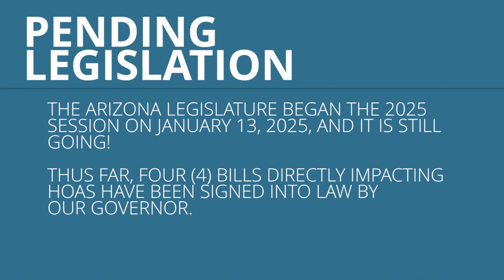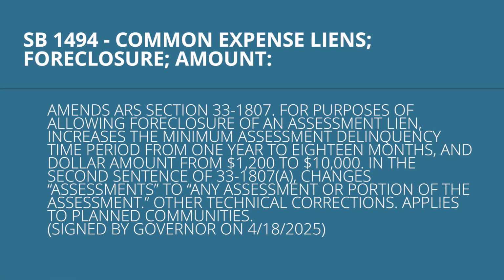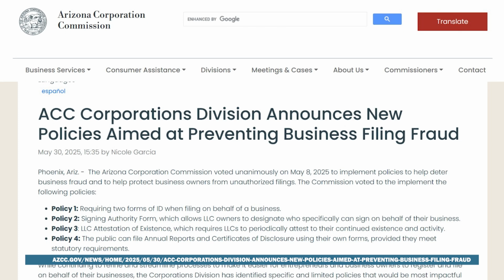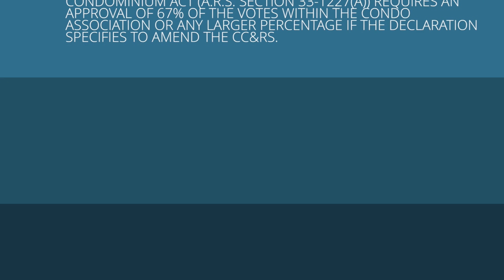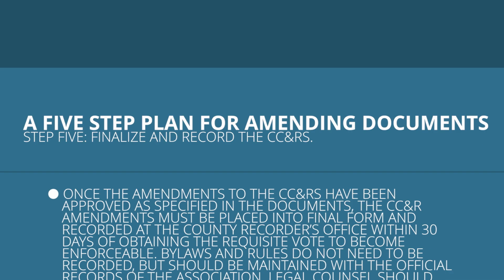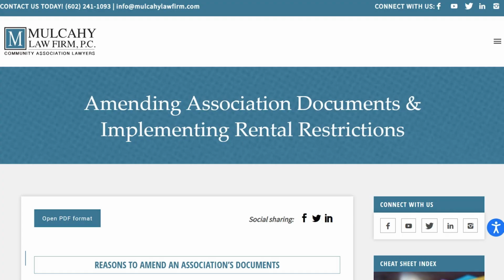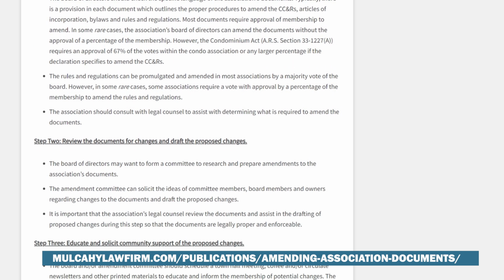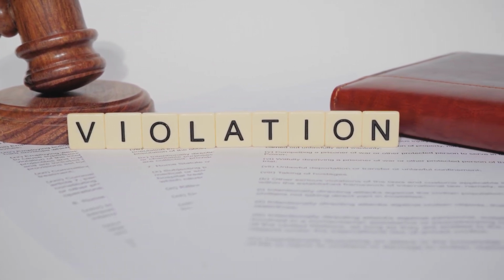2025 HOA/Condo Academy #6: Master the Amendment Process & Effectively Work with Rental Properties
In today’s class we are going to discuss our 5-step plan for amending CC&Rs, including implementing rental restrictions - and then we are going to jump into effectively working with rental properties.

00:00 Introduction
00:43 Class Topic
00:50 Beth Mulcahy, Esq.
01:10 Neighborhood Services
03:10 Poll
03:31 Pending Legislation
06:58 SB1039 - HOMEOWNER’S ASSOCIATIONS; MEETINGS; RECORDINGS
07:56 SB1378 - POLITICAL SIGNS; HOMEOWNERS' ASSOCIATIONS
08:56 SB1494 - COMMON EXPENSE LIENS; FORECLOSURE; AMOUNT:
10:43 HB2322 - CONDOMINIUMS; COMMERCIAL STRUCTURES; RESIDENTIAL STRUCTURES:
12:44 Arizona Corporation Commission (ACC)
19:39 Poll Results
20:29 Amending Association Documents
22:04 Reasons to Amend Association’s Documents
24:26 A Five Step Plan for Amending Documents
39:22 Kalway v. Calabria Ranch
45:21 Arizona Statutory Requirements for Planned Community CC&R Amendments
46:00 A.R.S. Section 33-1817(A)
49:30 A.R.S. Section 33-1227
51:37 Rental Restrictions
56:07 Notify Rental Owners Regarding Liability for Tenants
59:35 Landlords Must Register Rental Properties with the County
1:00:37 Rental Property– A.R.S. Sections 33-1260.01 and 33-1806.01
1:00:44 What types of things can you ask for from the landlord?
1:02:07 Fees
1:03:32 Abate Crime
1:05:00 Closing remarks and upcoming classes.
1:06:20 Happy 4th!
1:06:32 Copyright 2025

Mulcahy Law Firm, P.C.
3001 East Camelback Road, Suite 130
Phoenix, Arizona 85016